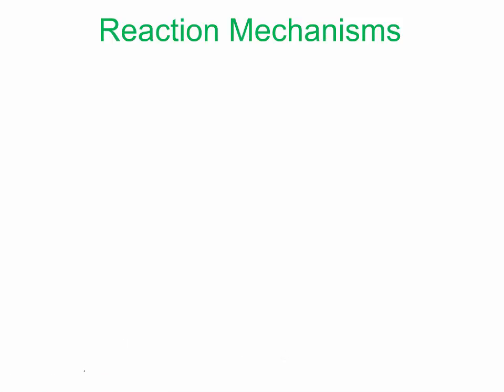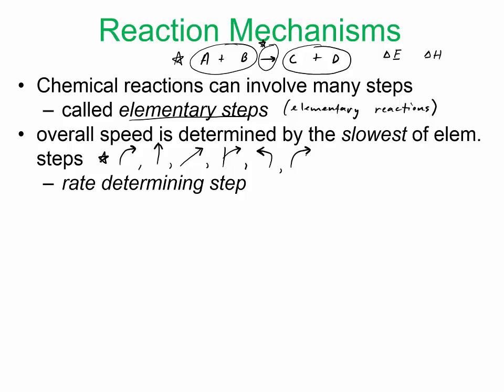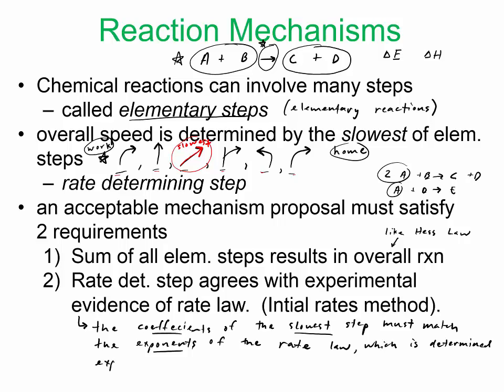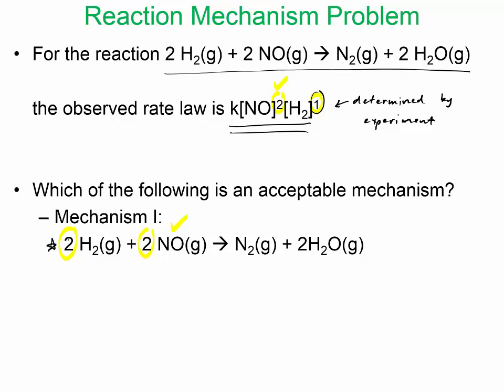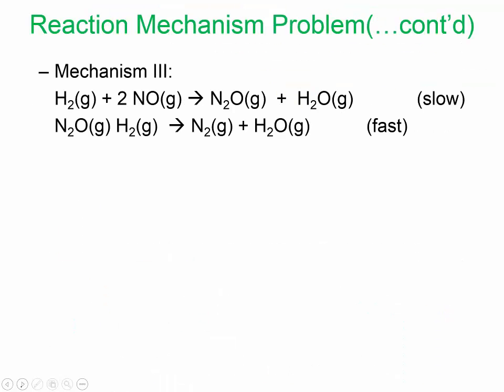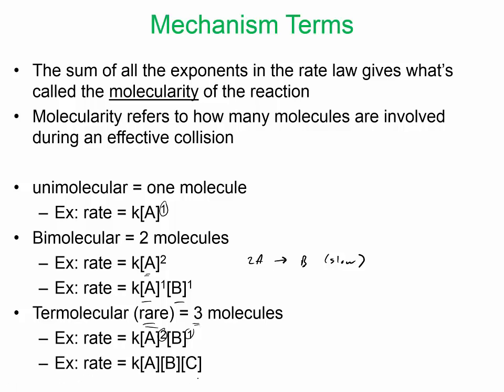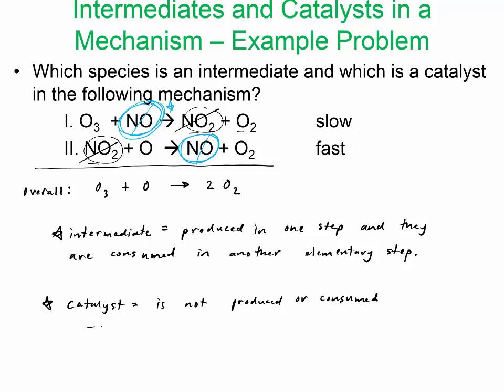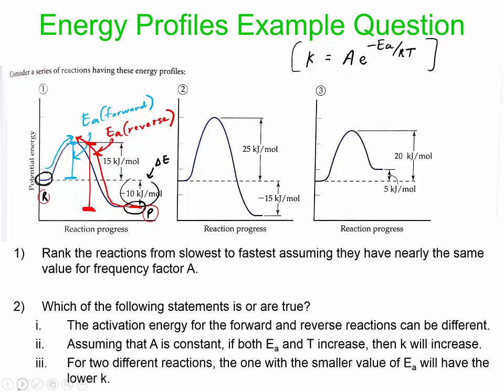Reaction mechanism proposals and Energy profile example